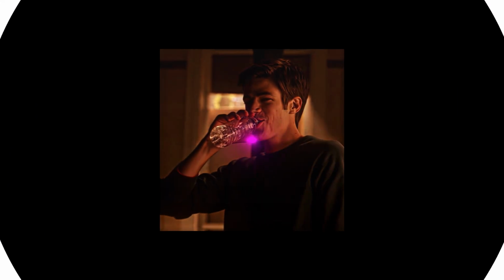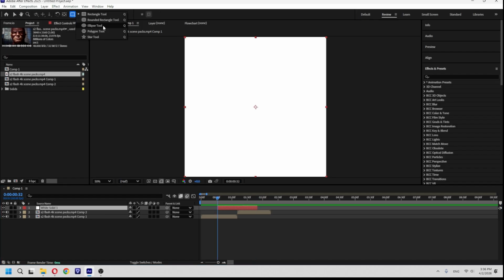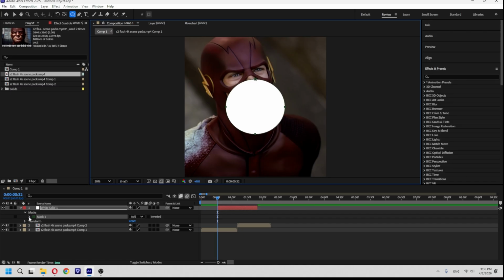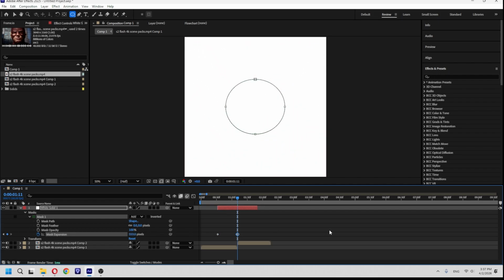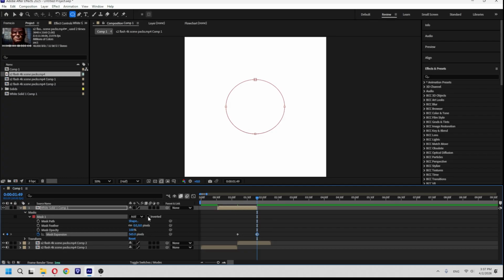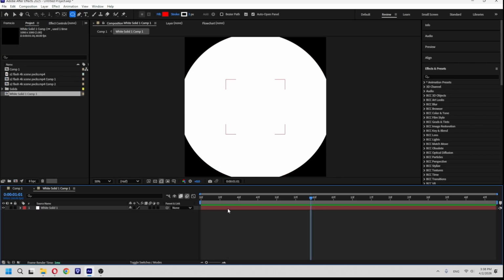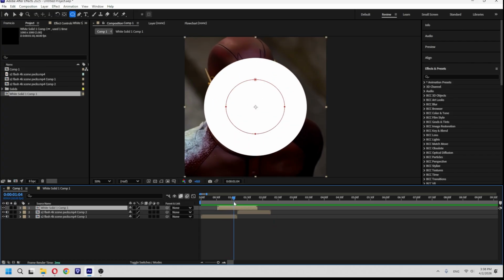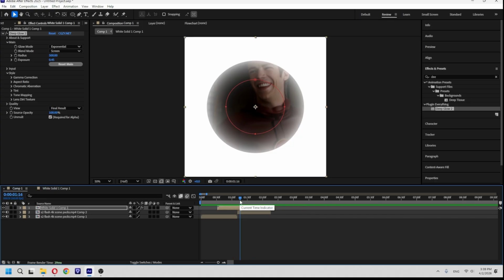Circle Transition Tutorial | After Effects for Beginners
hope this tutorial helped you😊

im sorry, im still kinda Awkward with long form, still getting used to it